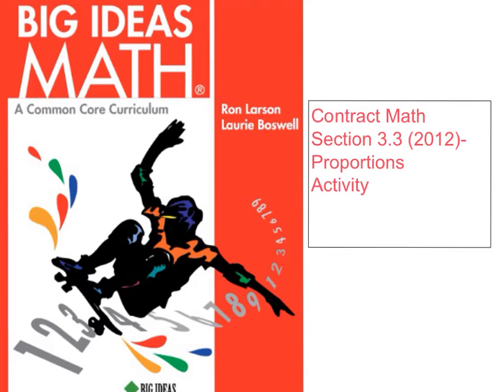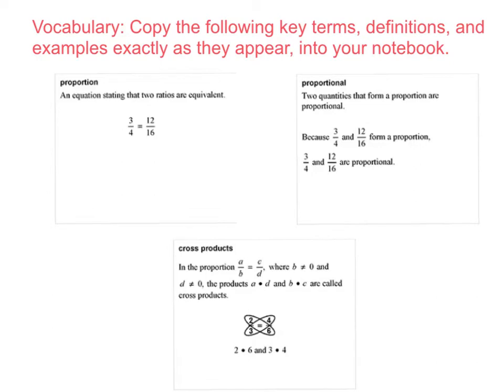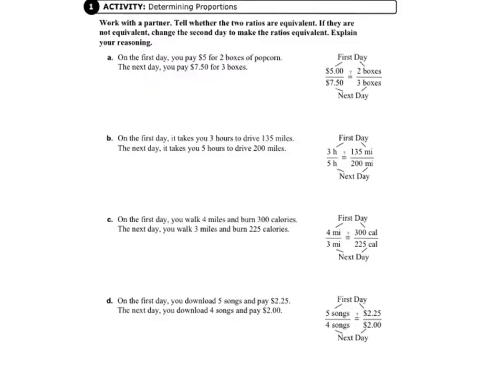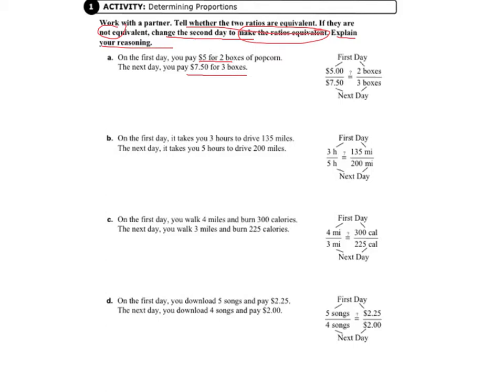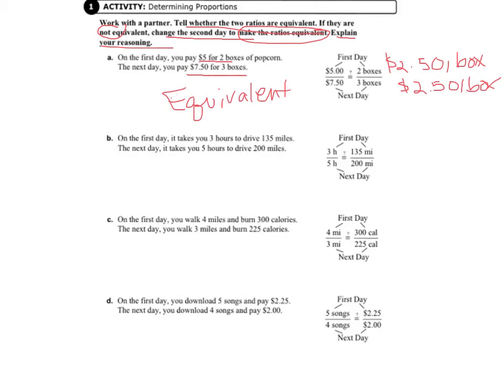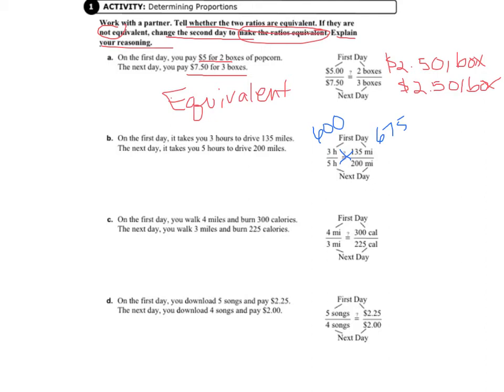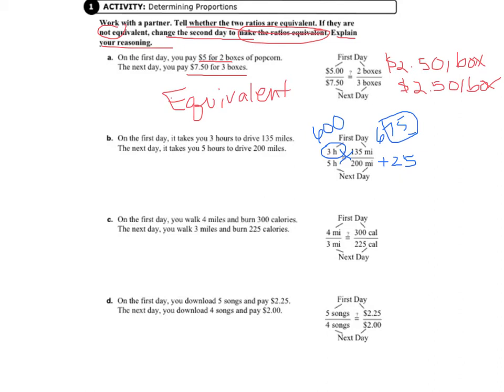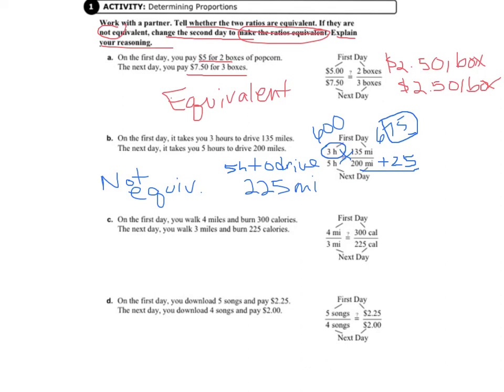big ideas 2012 grade 7 3.3 activity